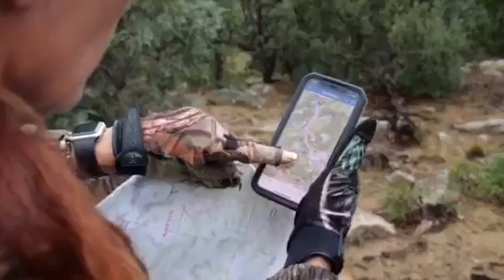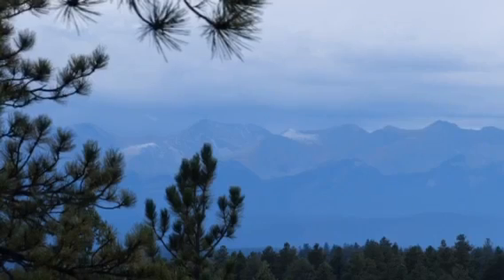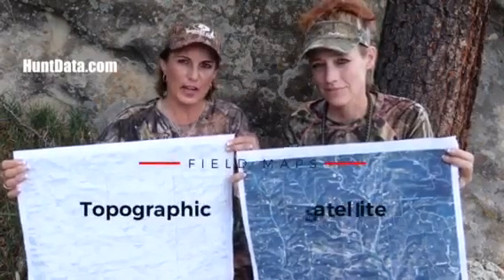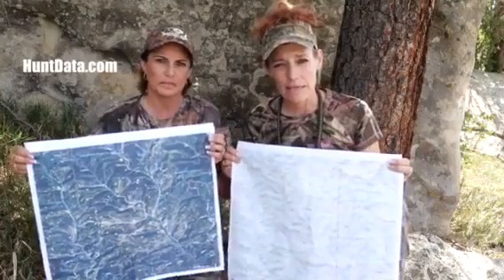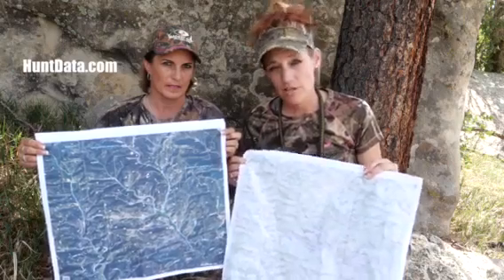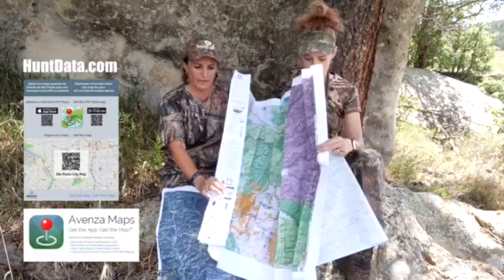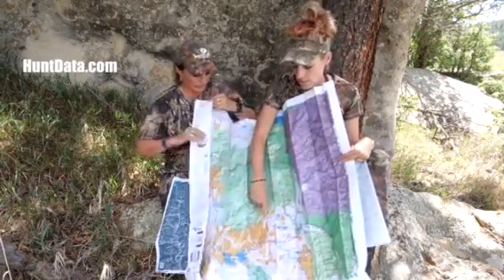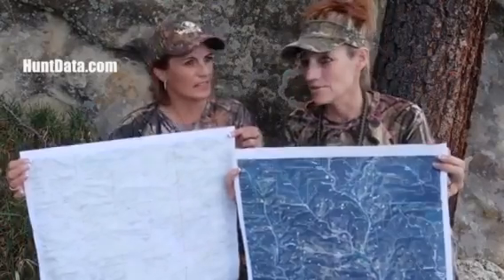Need Hunting Digital & Printed Hunting Maps?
Welcome to HuntData's latest tuff field maps.   They are made of rugged waterproof material that withstand the roughest of conditions.  To purchase one goto